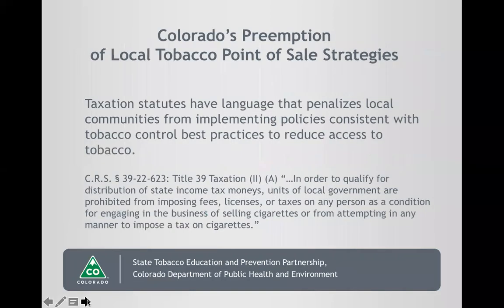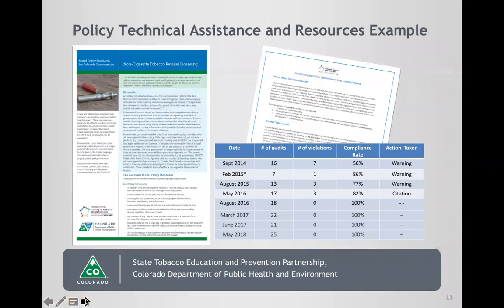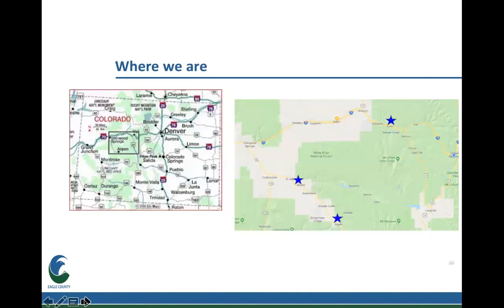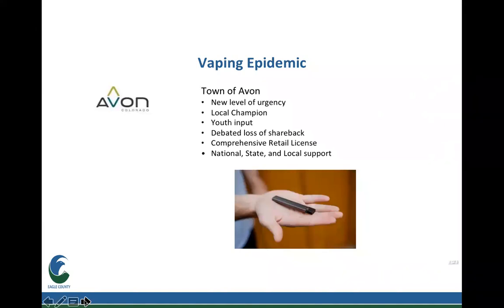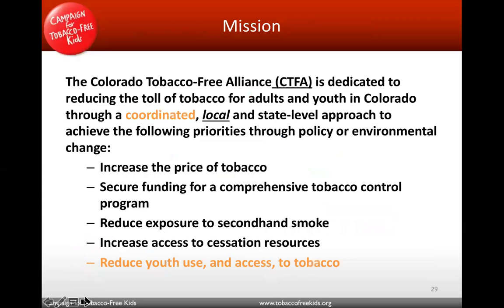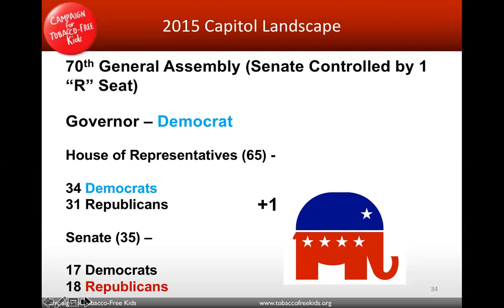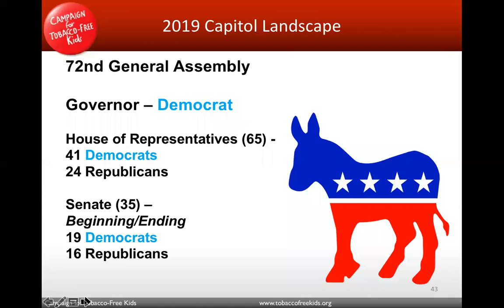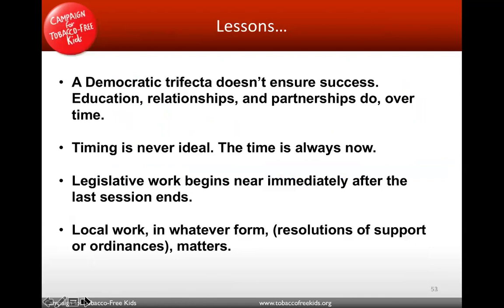Reversing Preemption: A Colorado Case Study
This webinar is a part of Counter Tools' Healthy POS Webinar Series.
Preemption is the way by which the authority of a “lower” level of government is limited by a “higher” level of government. The tobacco industry and its allies have continued to use preemptive strategies to deter efforts made especially at the local-level. Preemption is one of the biggest challenges in tobacco control and can impede policy change. However, reversing preemption is possible! States like CO provide a good example of the process and path to reversing preemption. During this webinar, we discuss Colorado’s experience with preemption and efforts made to advance policy within the state. Local-level case studies and the state preemption bill are discussed to show Colorado’s path to reversing preemption as an example for others! Speakers include:

Mandy Ivanov, Health Promotion Coordinator with Eagle County Public Health and Environment
Jodi Radke, Regional Director at the Campaign for Tobacco-Free Kids
Jill Bednarek, Tobacco Policy Initiatives Supervisor at the Colorado Department of Health and Environment
Moderator: Jackie Boards, Project Director at Counter Tools